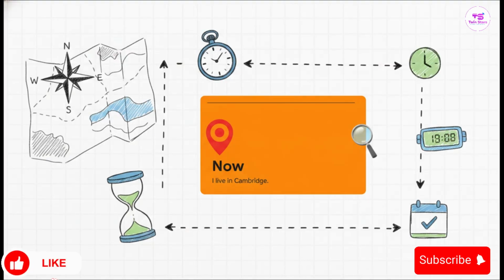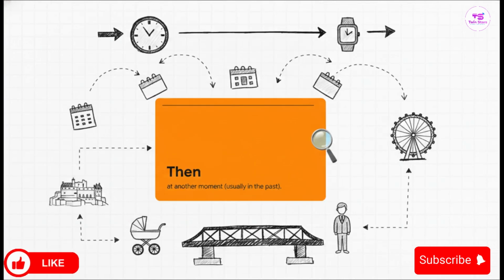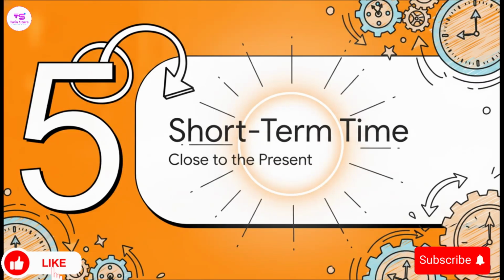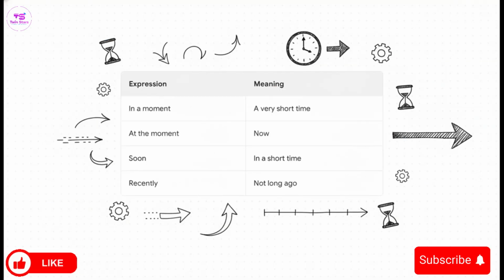Time Words I English Vocabulary in Use I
Unit 52: Time words. The discussion should start with an interesting hook about how we organize our lives around time. The speakers should cover vocabulary for time in relation to 'now' (now, then, ago), duration expressions (for, from... to...), and relative time words like 'last week' or 'next summer.' They should also explain how to talk about frequency using 'once,' 'twice,' or 'three times a week.'